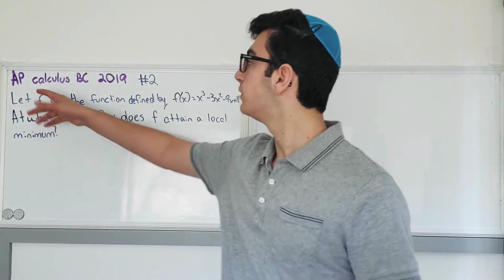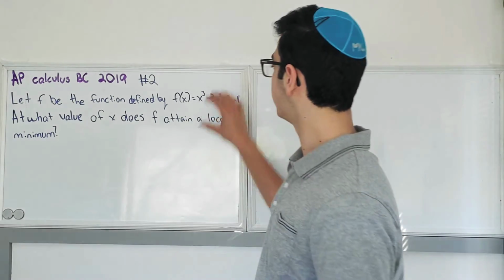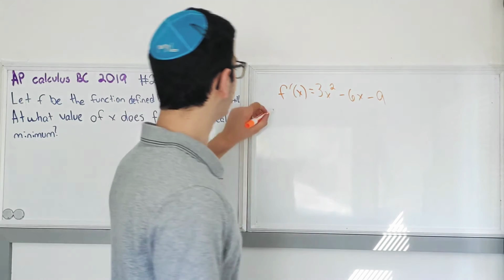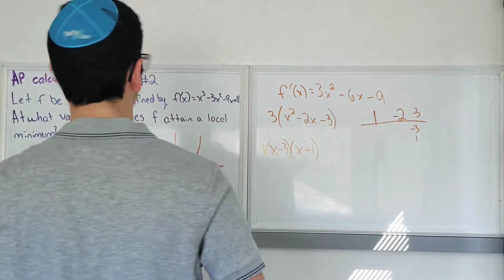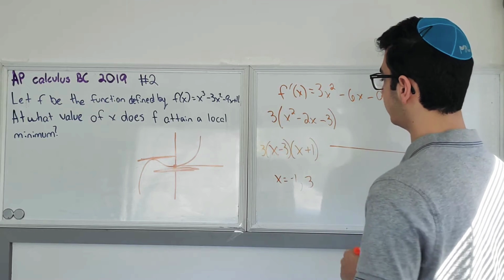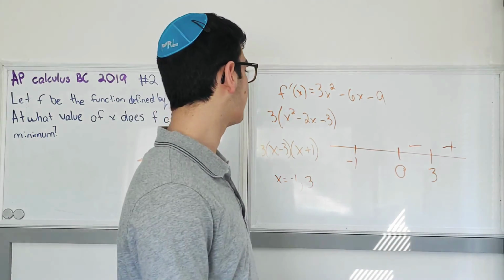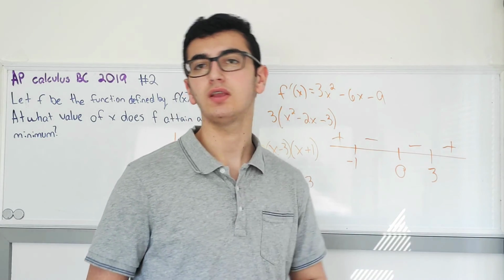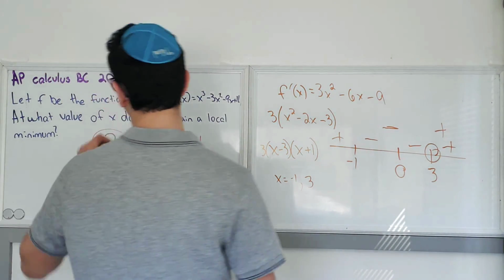Ap Calculus BC 2019 Problem Number Two